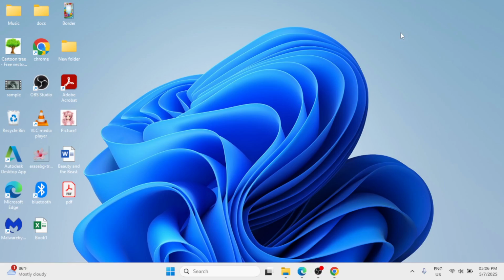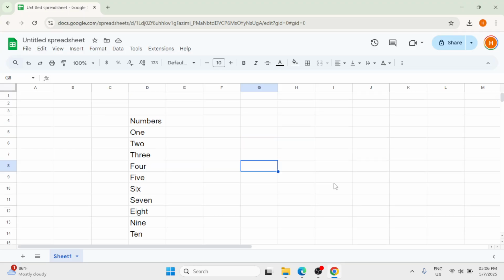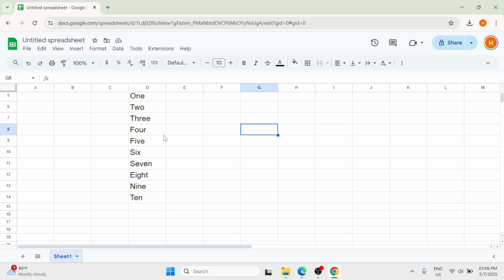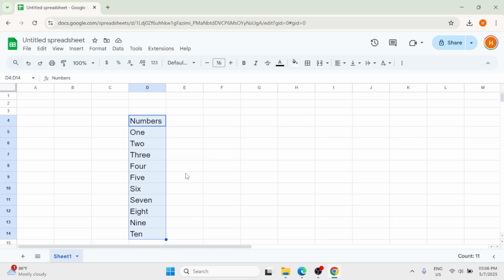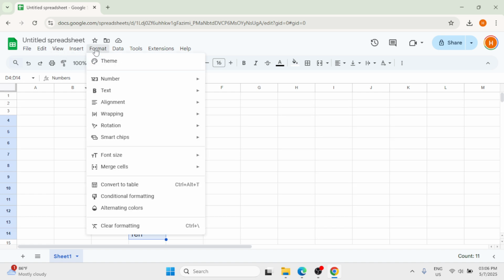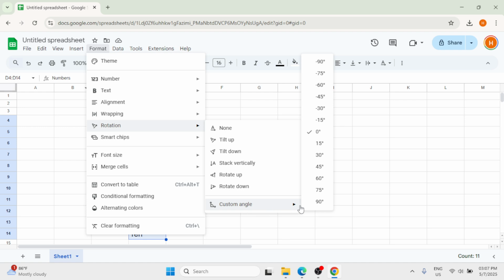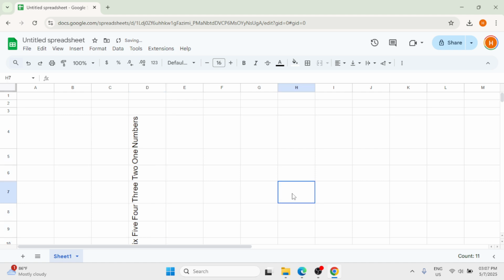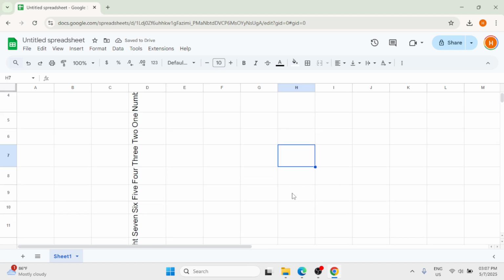How To EASILY Rotate Text Vertically In Google Spreadsheet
Learn how to easily rotate text vertically in Google Sheets with this quick tutorial.
Perfect for organizing headers and saving space in your spreadsheet.
Customize text direction in just a few clicks—no add-ons needed!
Watch now and enhance your sheet’s layout instantly!